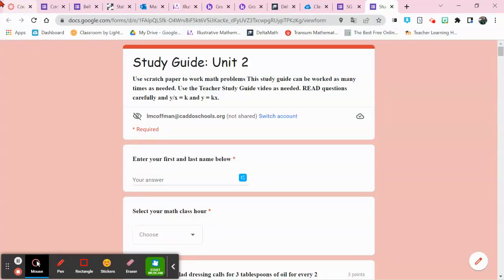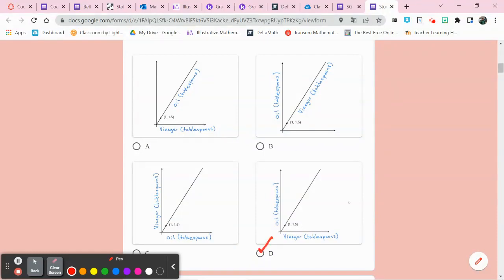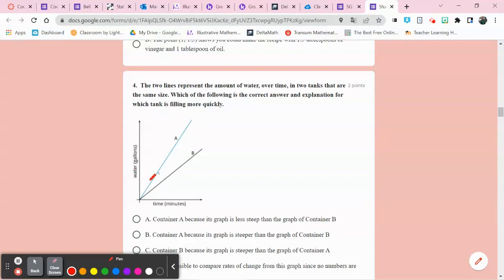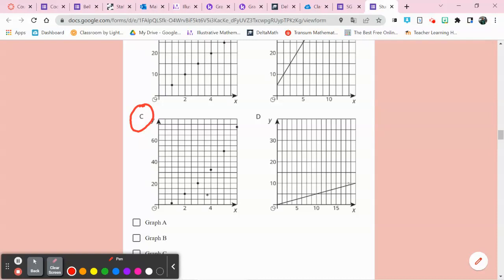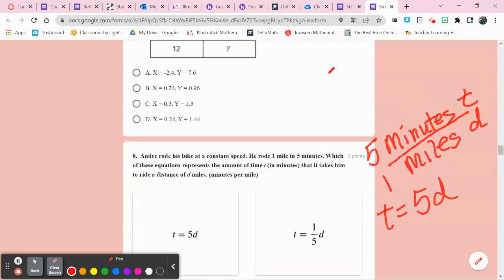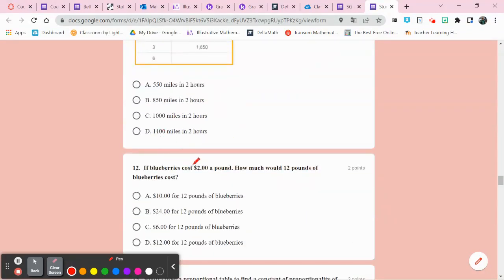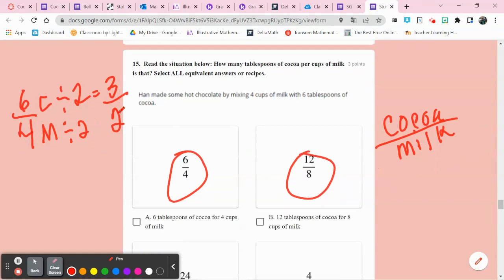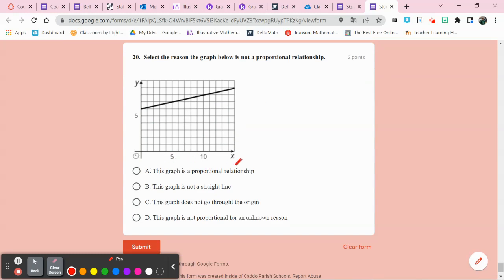Unit 2 Study Guide Help: Teacher Video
Unit 2 Illustrative Math Study Guide problems explained and worked by Ms. Coffman. Use this to help prepare you for the Unit 2 test and to go over any questions you missed on the study guide.